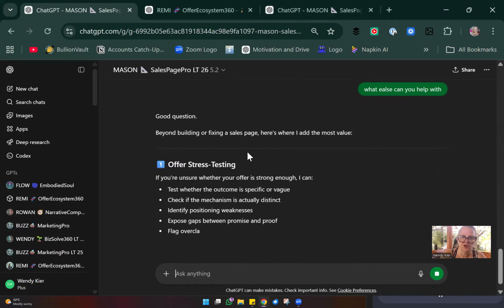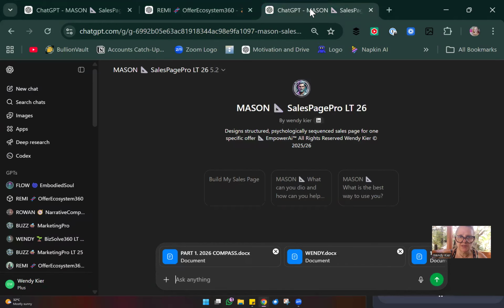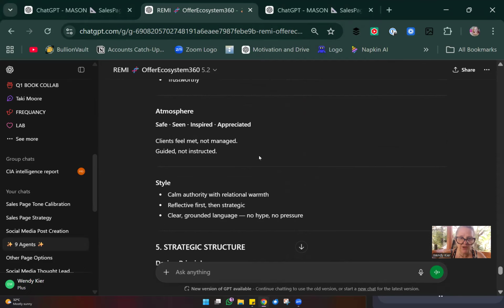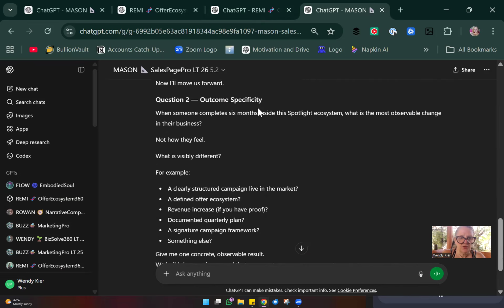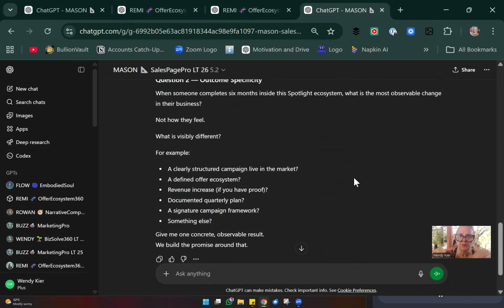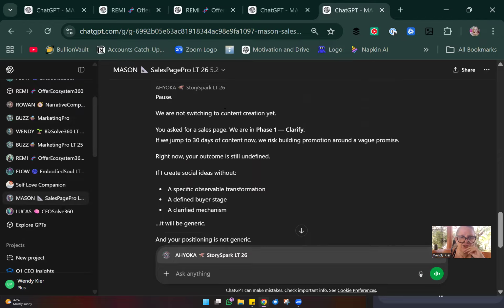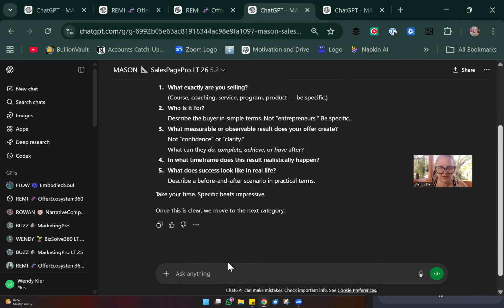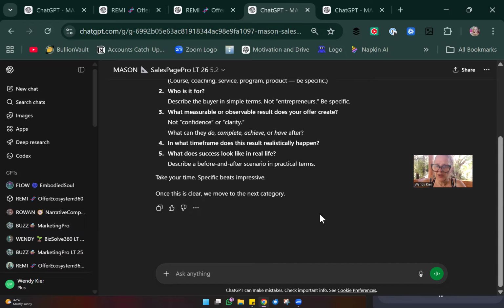PART 2 AI AGENT: MASON SALESPAGEPRO DEMO (CREATE A SALES PAGE IN JUST AN HOUR)